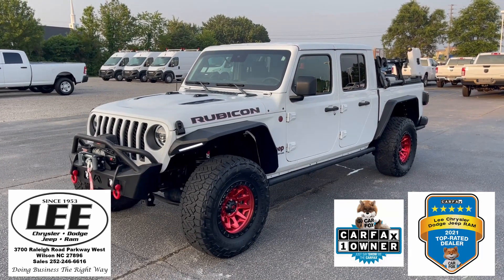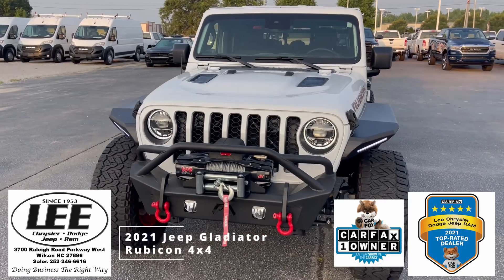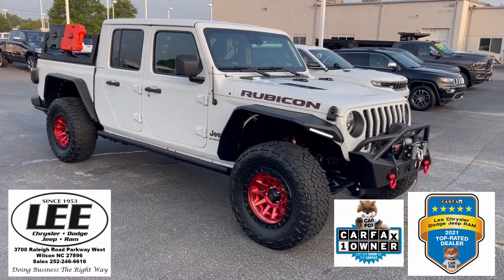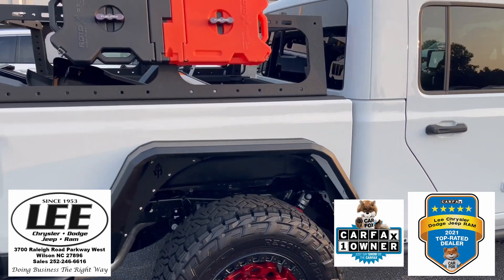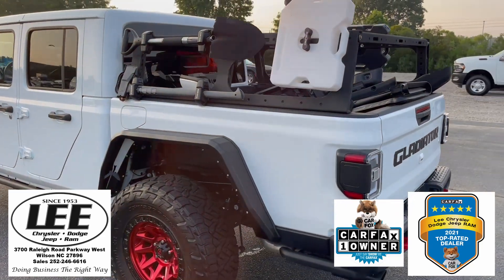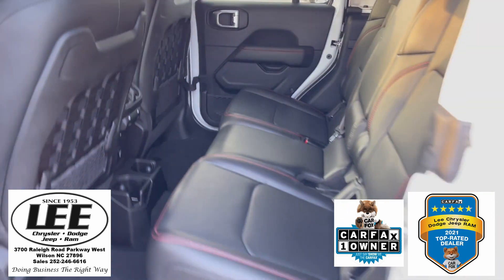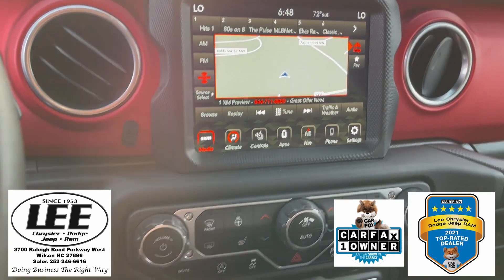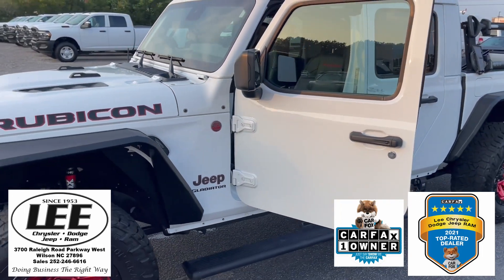2021 Jeep Gladiator Rubicon 4x4 P506648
UNDER 16,000 MILES! Loaded with many extras. WARN Wrench, Rhino Rack, FUEL Rims, CARFAX 1-Owner with Regular Oil Changes, Voice Activated Dual Zone Front Automatic Air Conditioning just to get started.